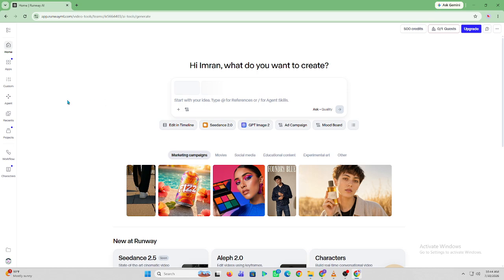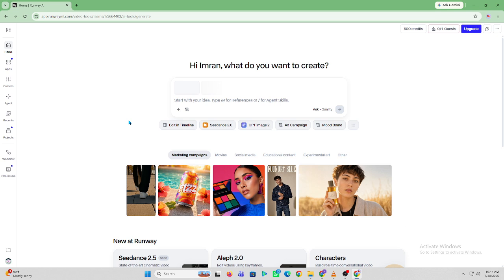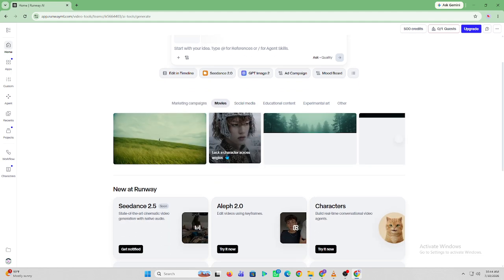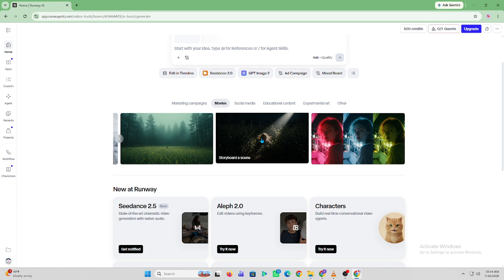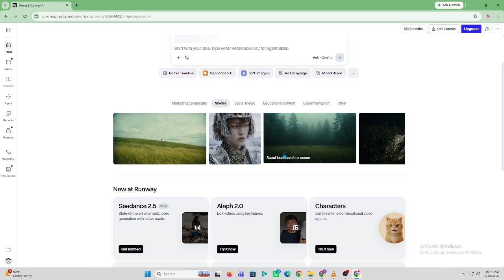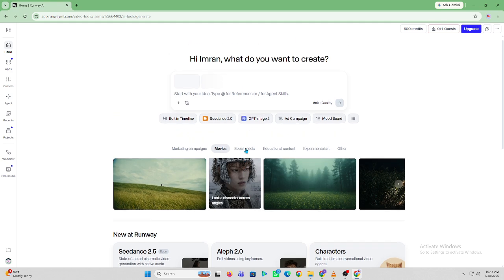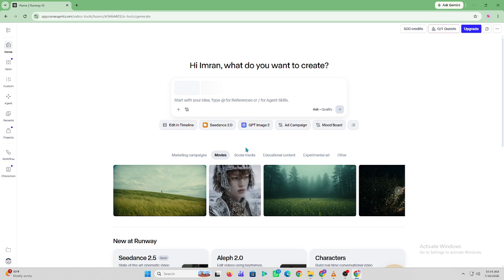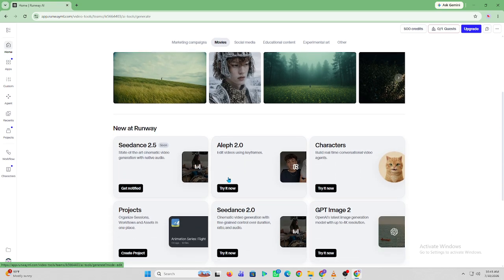How to Use Runway ML for Free Full Guide 2026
Learn how to use Runway ML for free with this complete 2026 step-by-step guide. In this tutorial, you will discover how to get started with Runway’s AI-powered creative tools without paying for a subscription. Learn how to create an account, explore available free credits or features, generate AI videos and images, and understand the limitations of Runway’s free plan.

We will also cover how to use text-to-video and image-to-video tools, create AI-generated content, manage available credits, and make the most of Runway’s free features. You’ll learn practical tips for maximizing your free usage while understanding potential limitations such as credits, export options, resolution, and watermarks.

Whether you are a beginner, YouTuber, content creator, filmmaker, marketer, designer, or AI enthusiast, this guide will help you get started with Runway ML for free and explore its AI-powered video creation tools in 2026.